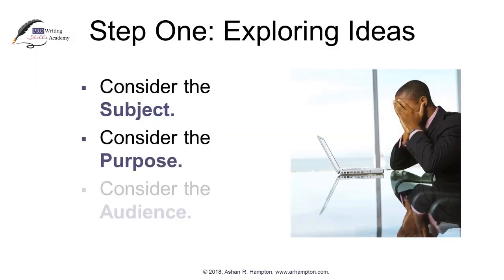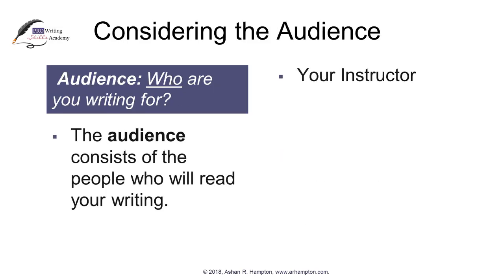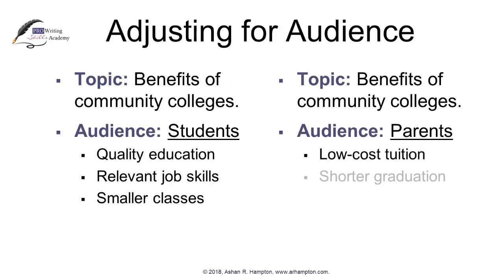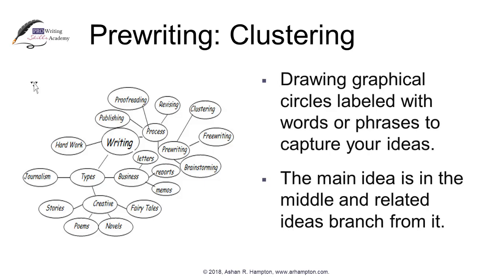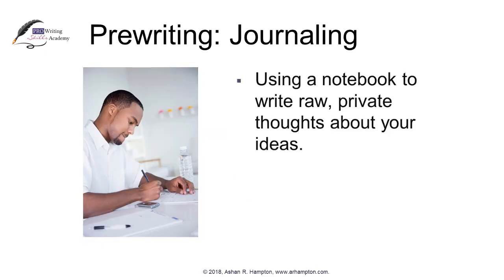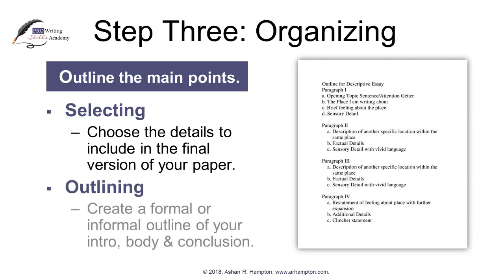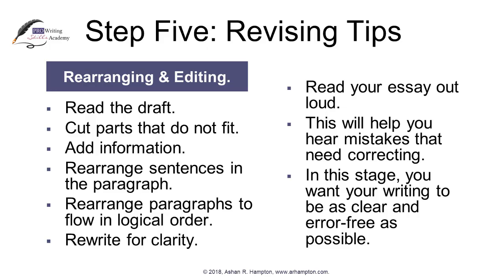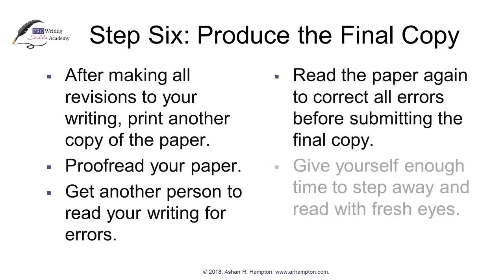The Writing Process Tutorial (2018)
Mastering the Essay Writing Process: A Comprehensive Guide for K-12 and College Students. 📚 Unlock the secrets to successful essay writing with our latest video! Whether you're a K-12 student navigating the basics or a college student aiming for academic excellence, this comprehensive guide will take you through the entire essay writing process.

Watch the latest video on the 6 steps of the writing process. This video is newer, sleeker and longer than the previous one! Grab a snack, get comfortable and learn why the writing process is important!

***IMPORTANT NOTE***
The older writing process video contains different information than this one:

🖋️ In this video, we break down the key steps to crafting a compelling essay that not only meets academic standards but also showcases your unique voice and perspective. From understanding the prompt to polishing your final draft, we've got you covered.

 Here's what you can expect:
1️⃣ Understanding the Prompt: Learn how to dissect essay prompts effectively, ensuring a clear understanding of what is expected from you.

2️⃣ Brainstorming and Outlining: Discover proven techniques for generating ideas and organizing your thoughts before you start writing.

3️⃣ Crafting a Strong Thesis Statement: Master the art of creating a concise and powerful thesis statement that sets the foundation for your entire essay.

4️⃣ Building a Solid Introduction: Explore strategies to grab your reader's attention and set the tone for your essay from the very beginning.

5️⃣ Developing Body Paragraphs: Dive into the details of constructing well-organized and coherent body paragraphs that support your thesis.

6️⃣ Effective Use of Evidence and Examples: Understand how to integrate evidence and examples to strengthen your arguments and make your essay more convincing.

7️⃣ Concluding with Impact: Learn how to wrap up your essay with a memorable conclusion that leaves a lasting impression.

8️⃣ Editing and Revising: Get tips on revising your work, ensuring clarity, coherence, and proper grammar and punctuation.

🚀 Whether you're a student looking to improve your essay writing skills or an educator seeking resources to support your teaching, this video is a must-watch. Empower yourself with the knowledge and tools to excel in the world of academic writing!

STUDENT50 ***